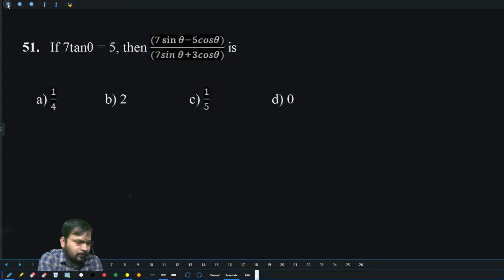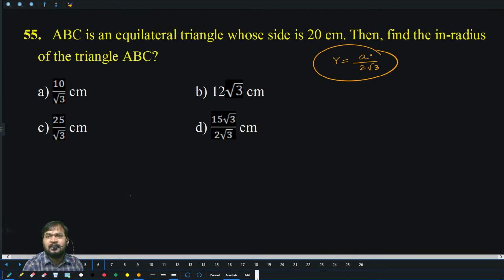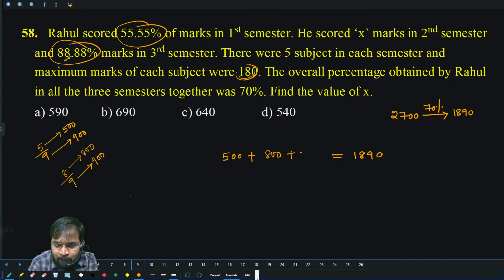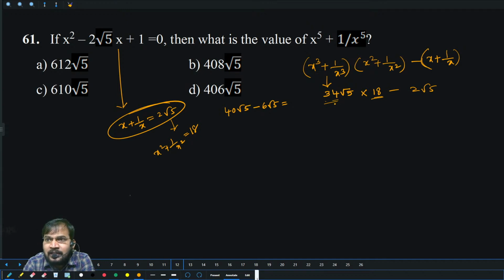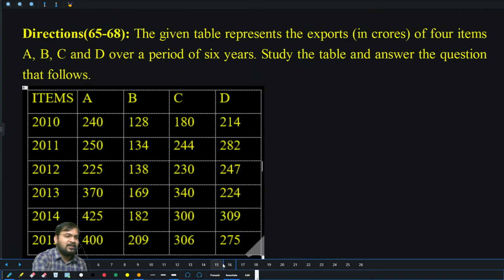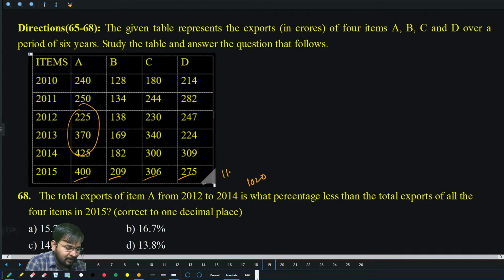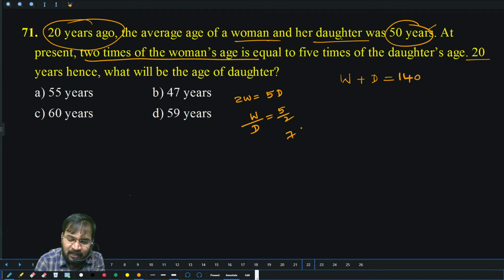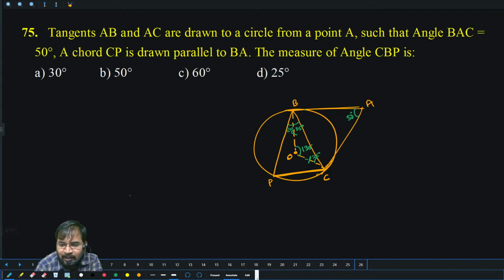SSC CHSL TIER-I MOCK TEST - 07 || QUANTITATIVE APTITUDE EXPLANATION || IACE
 Best Platform for Government Jobs
 Best Online Platform for Government Jobs

☐ Liked?